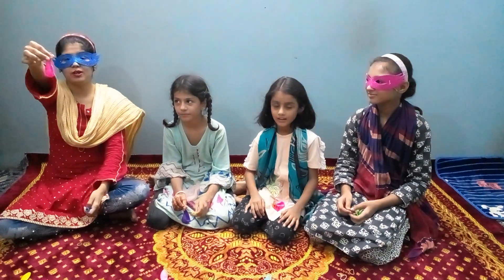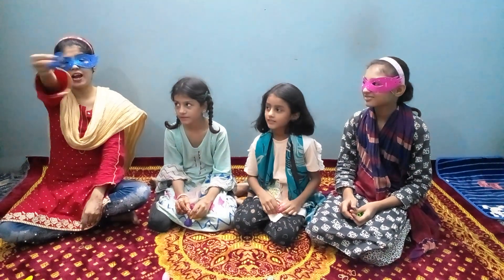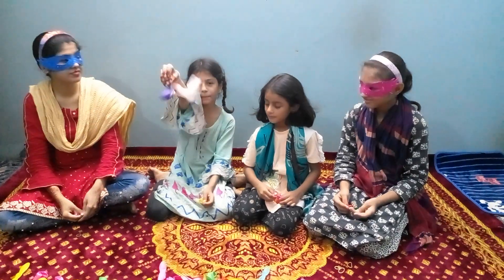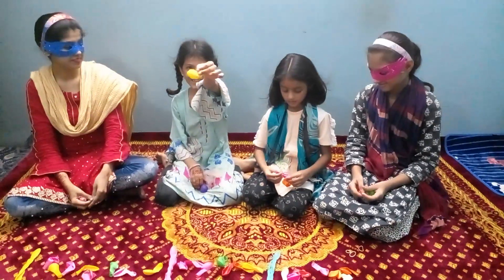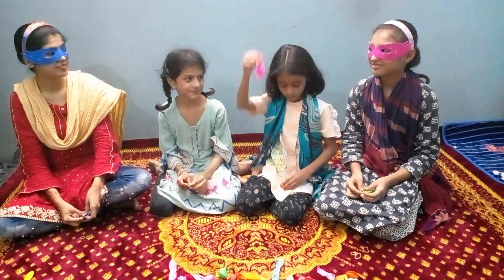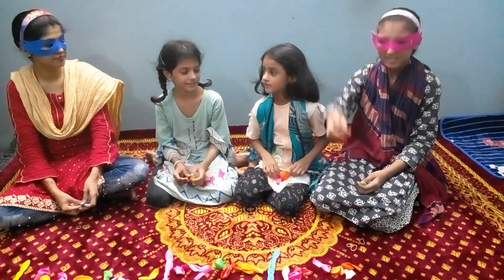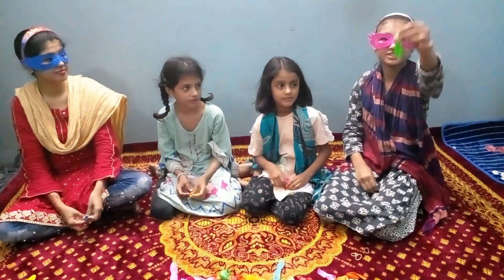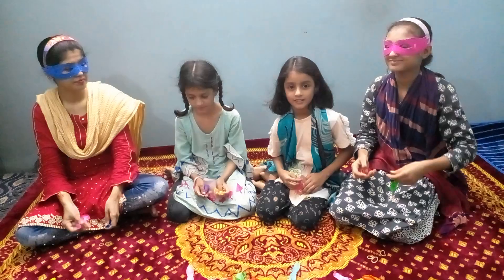Inflating balloon fun video 20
Inflating balloon fun